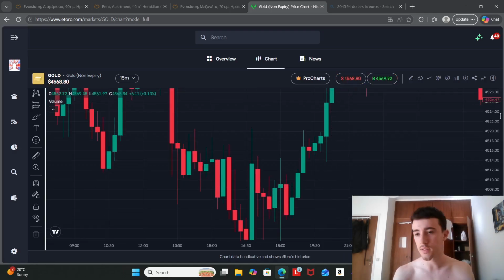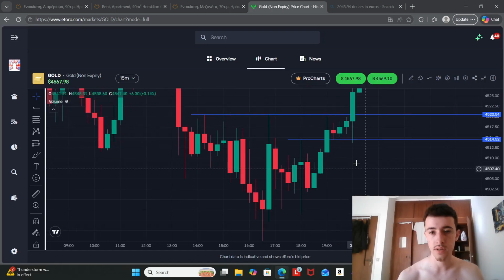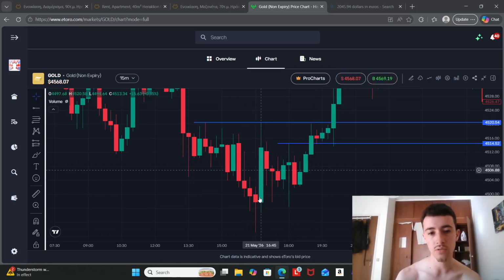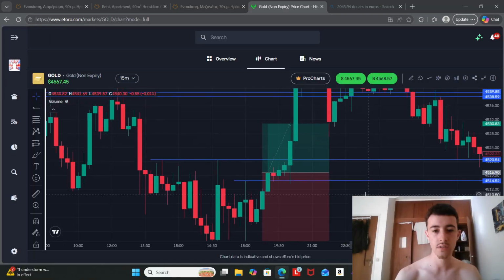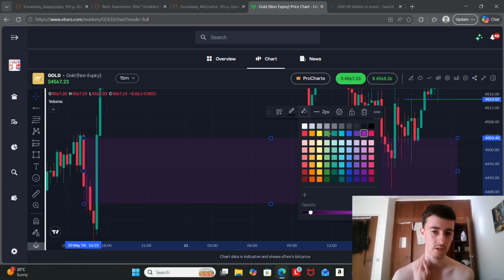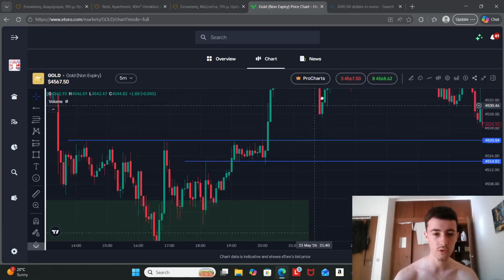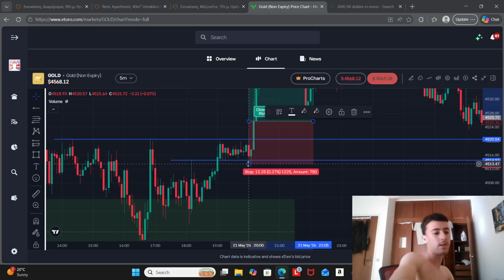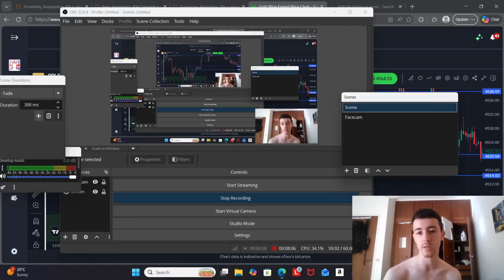WHAT IS A BREAK OF STRUCTURE? | Day 21 Of Learning To Trade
This video goes through what a Break of structure is or a market structure shift. I explain how to identify it, what it is and when it is valid or invalid.

This is a simple explanation video on my take on what a BOS is so if this can help anyone to hear my view on it then i would be very happy with that.

Trying to grow my channel to 100 subscribers so keep running it up!